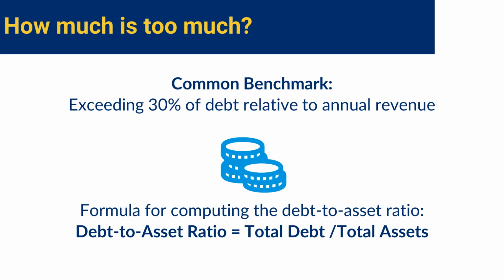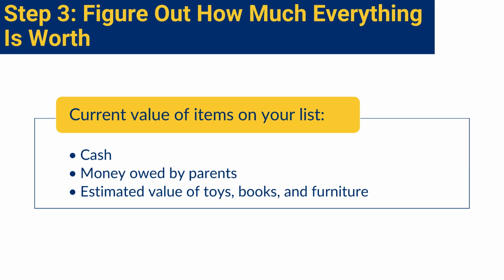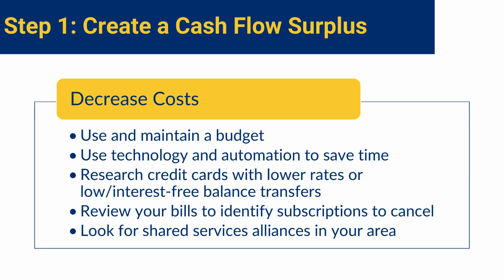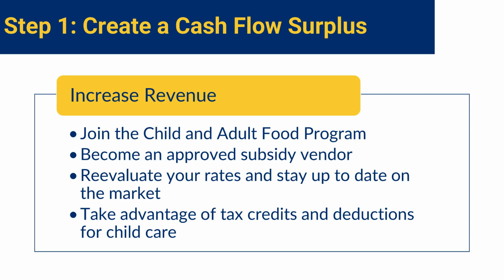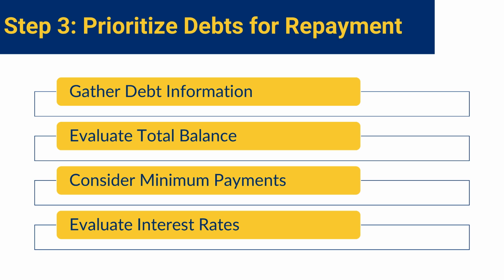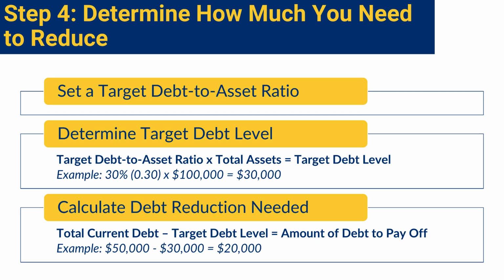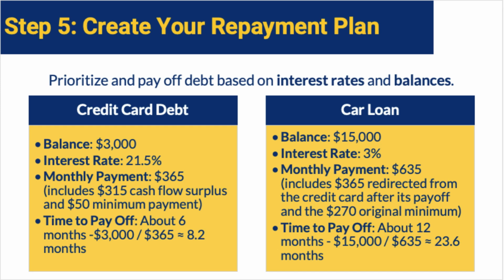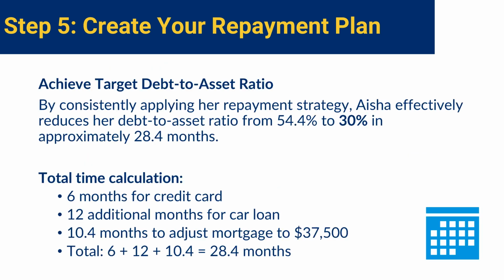Business Debt Part 2: Assessing and Reducing Debt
Learn how to reduce debt when debt levels are too high